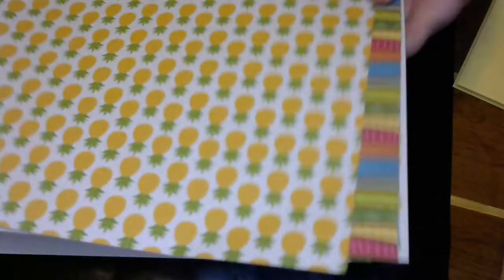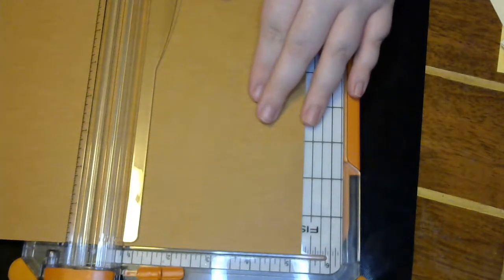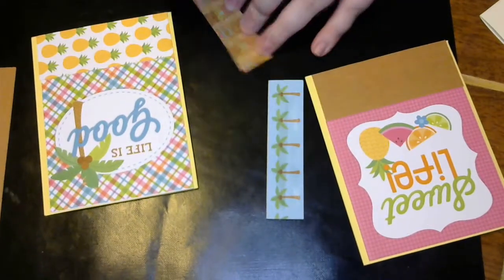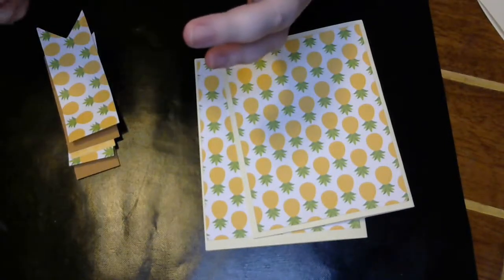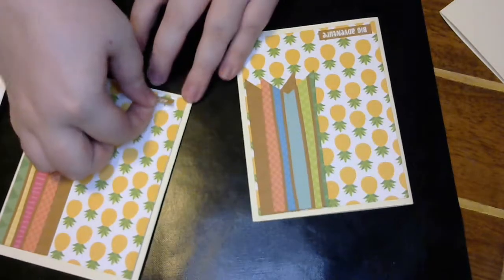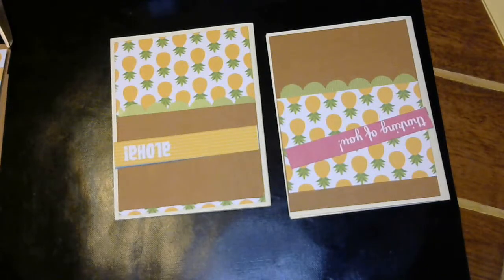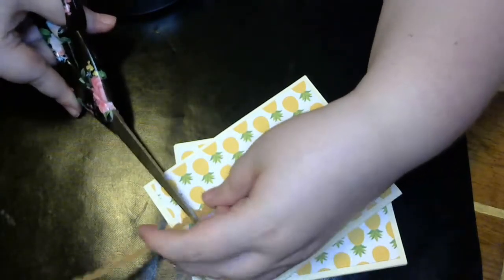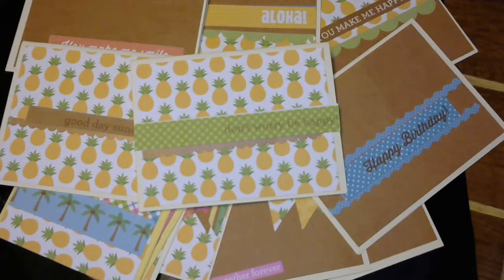Week 3: Doodlebug Fun in the Sun Challenge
We are taking the 12x12 kit of the doodlebug paper kit "fun in the Sun" and creating as many cards as we can each Monday of August. This is week 3.